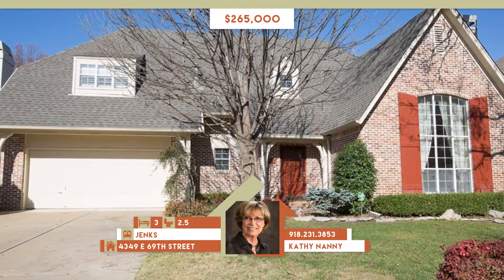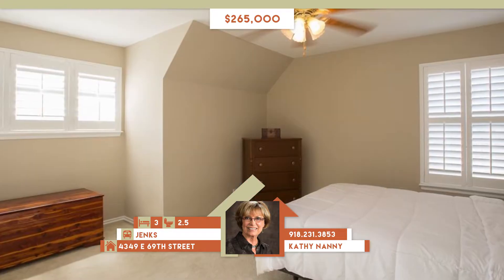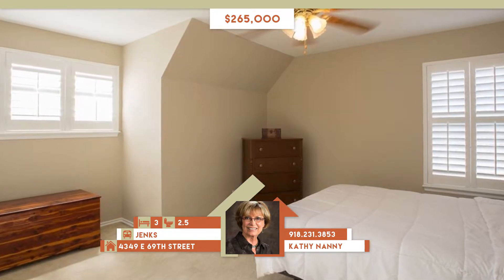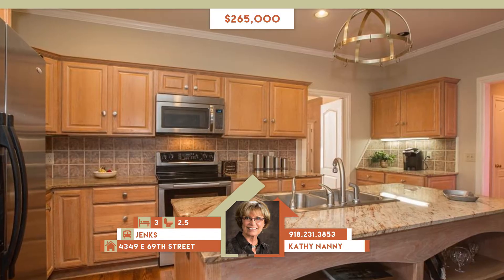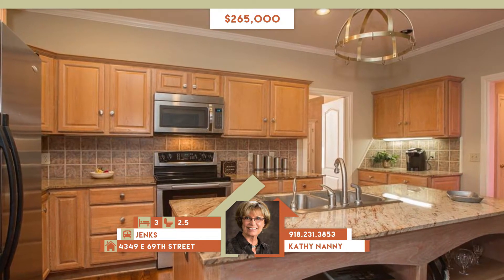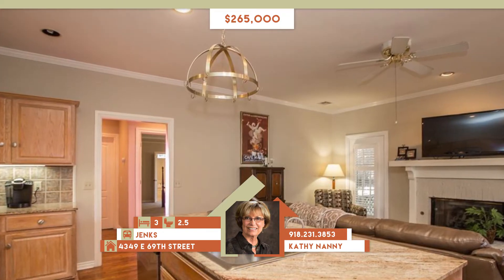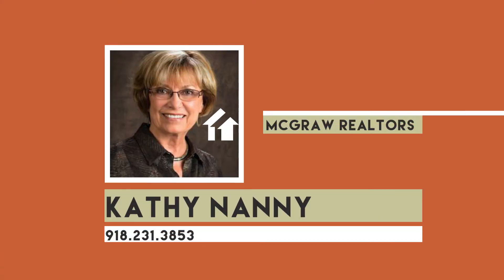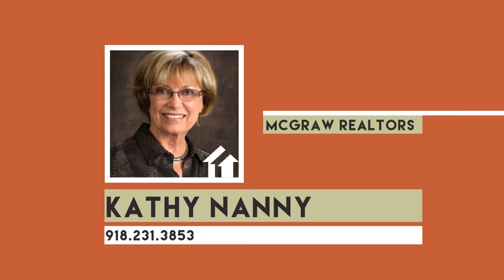Kathy Nanny - 4349 E 69th Street